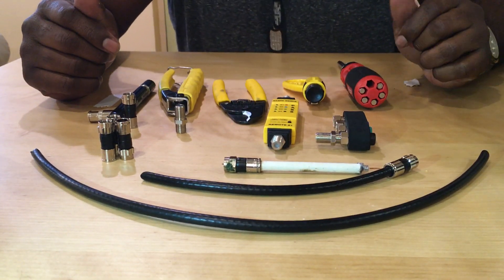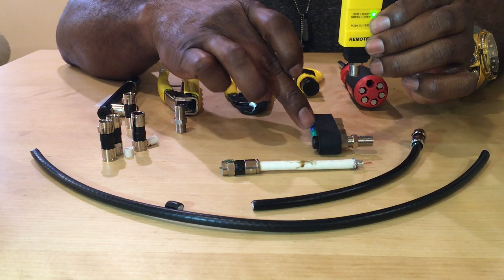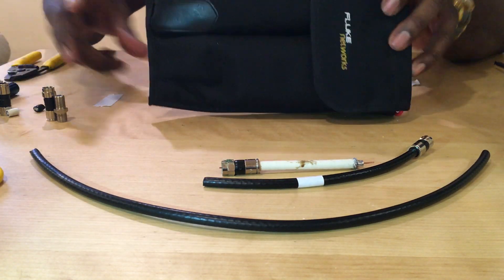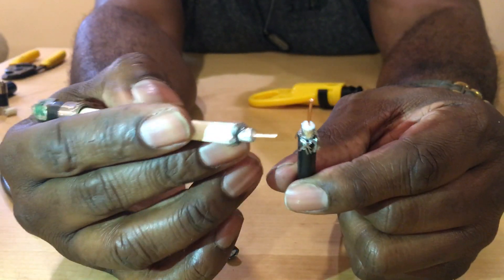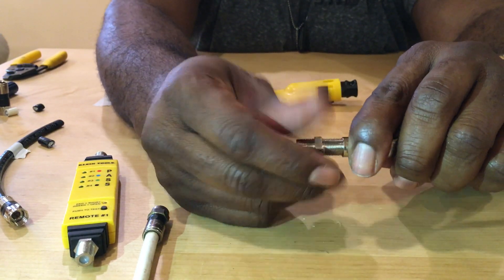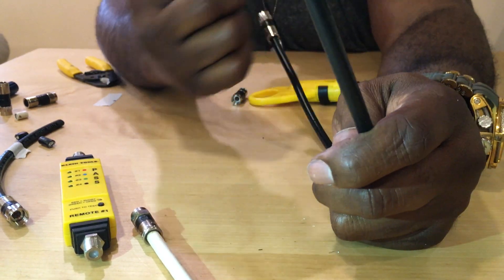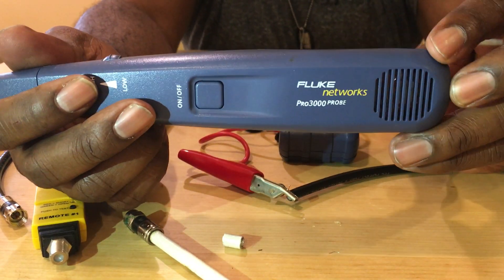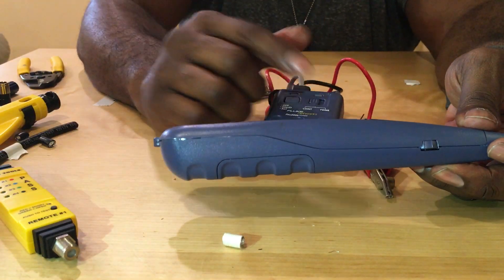Coax cable RG6 tutorial stripping and compression fittings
This video would serve as a guide to anyone just starting out as either a telecom manager or a field technician at Colotek.com.
While not a comprehensive kit for installation, it covers about 90% of the scenarios that Telecom techs run into doing Moves/Adds/Changes and repairs.

For anyone just starting out, it can be expensive to run out and try to get everything at once.  My core items for a beginner would be:
- Tone generator and Tone probe
- Linemans' scissors (aka: Snips)
- Punchdown Tool with 66 and 110 blades
- Flashlight
- Linemans' test phone (aka: Butt set)
- Screwdrivers (flat blade & Phillips in both small and mid-size)

Those items would get you pretty far.   Later things like the crimp tool, socket set, voltmeter, inspection mirror, and others can be picked up one at a time as you begin making some money.